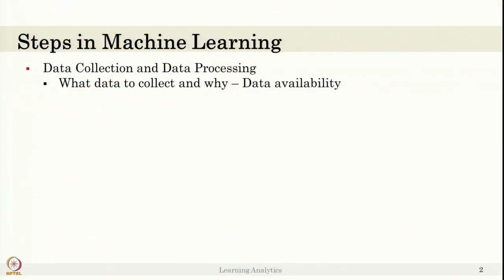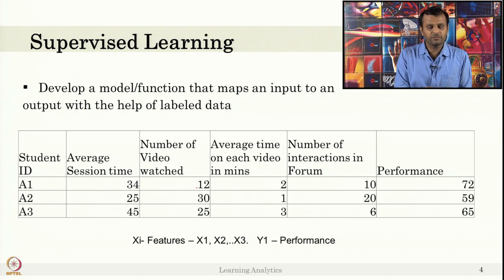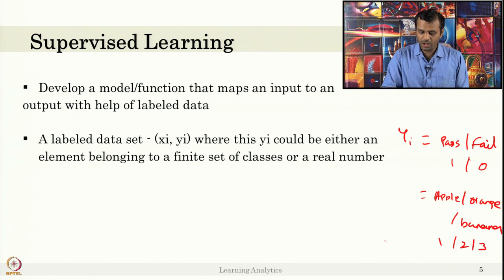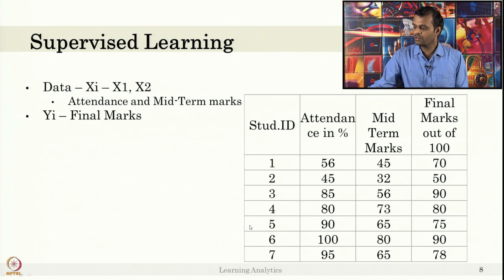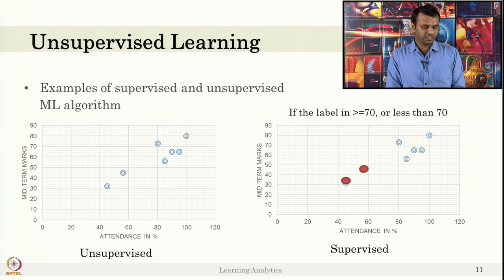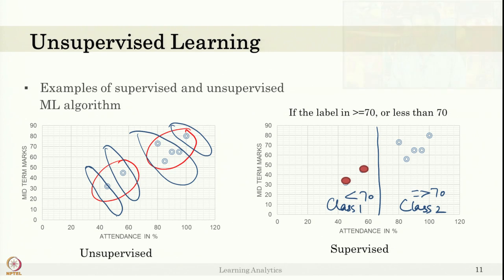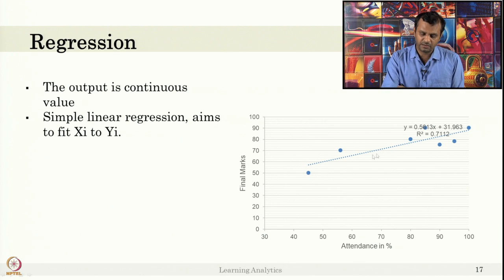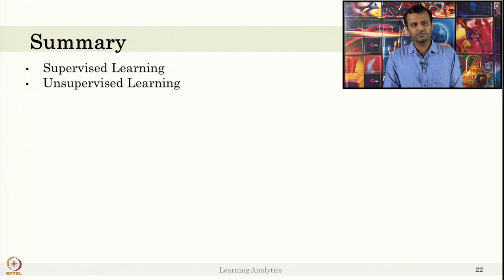Week 3-Lecture 15 : Introduction to Machine Learning Part 2